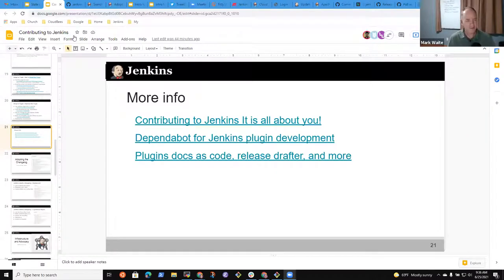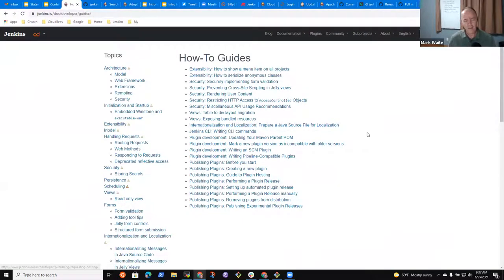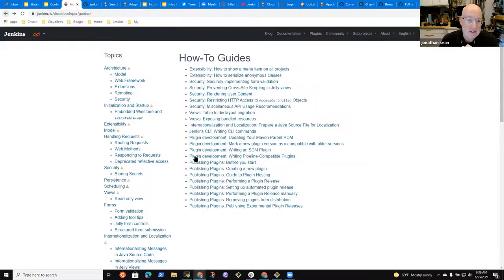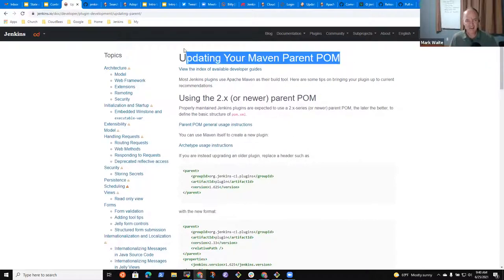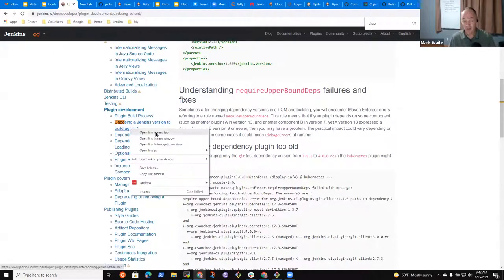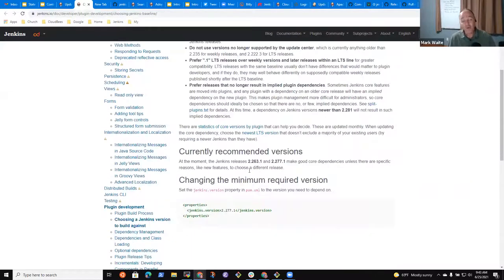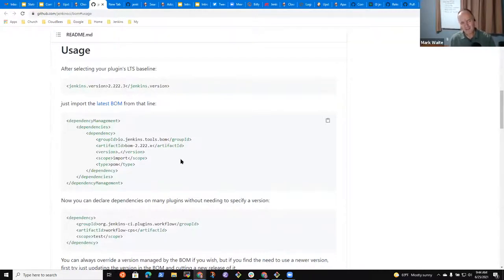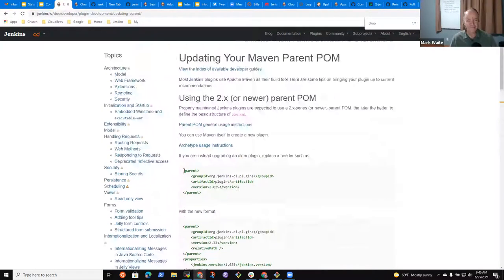Newcomer Track Development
Jenkins Contributor Summit June 25, 2021 Newcomer track - Development